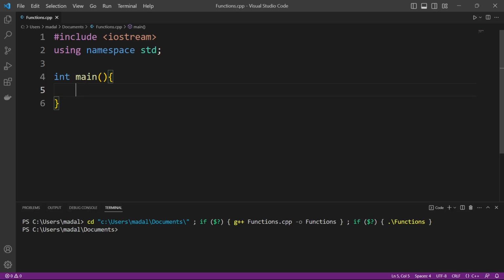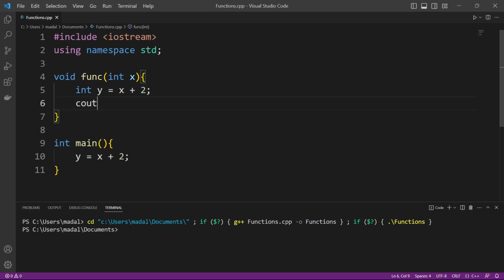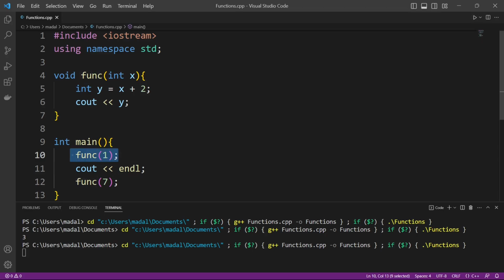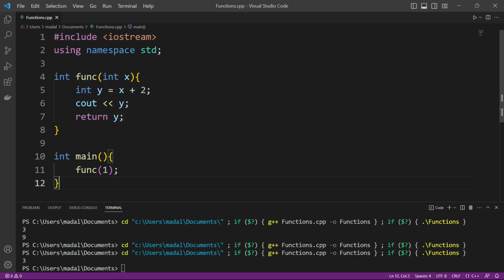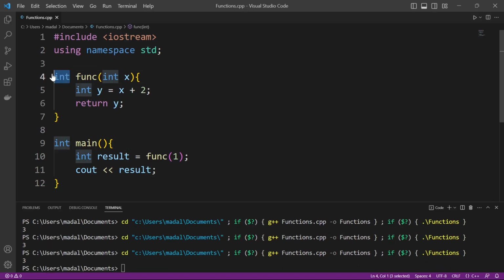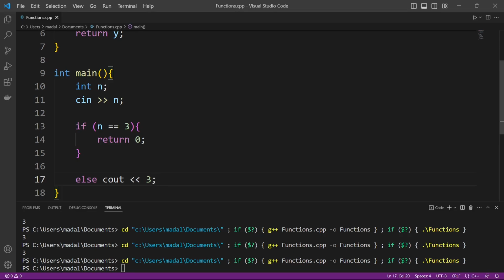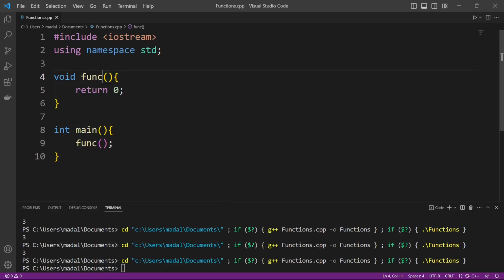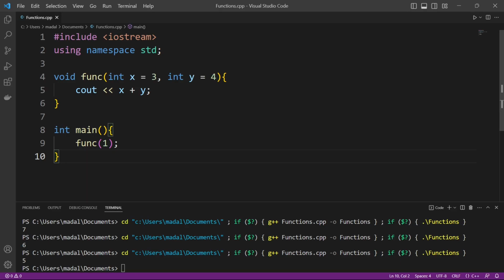Functions - C++ for beginners #15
Hello, everyone! In this video I talk about functions in C++: functions are reusable blocks of code that perform operations on a piece of input and return the output.

*Timestamps:*

00:00 - What is a function
01:14 - Syntax
02:49 - Function call and parameters/arguments
04:33 - Void and Return functions
07:53 - How to use return
11:44 - Default arguments

*Hashtags*